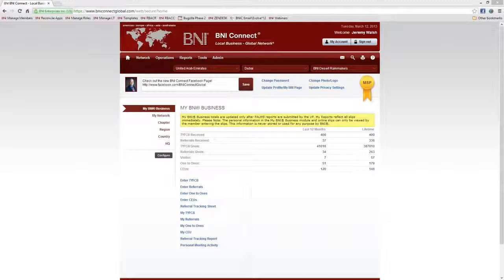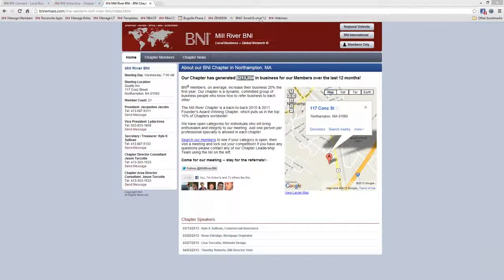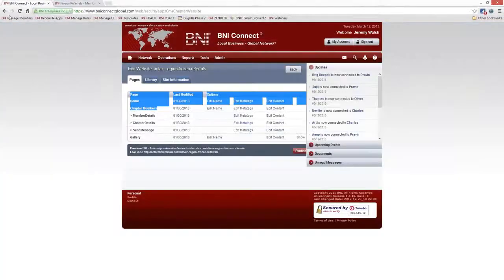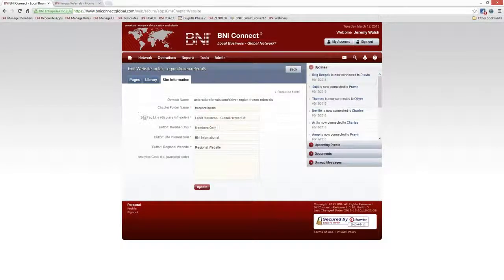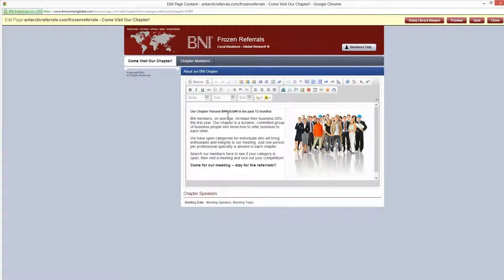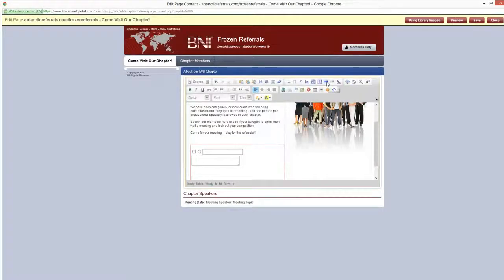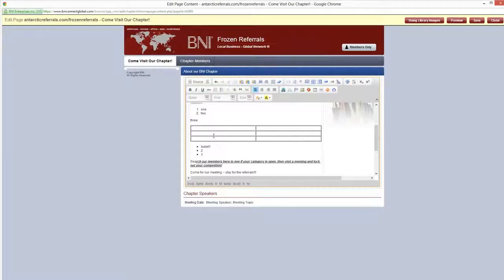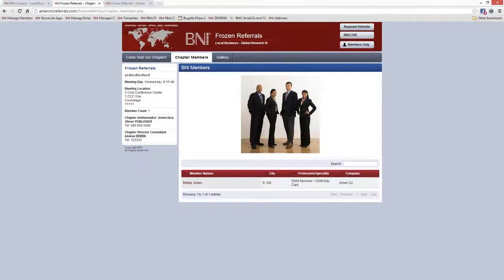BNIVN - Hướng dẫn quản trị website Chapter - Jeremy Wash